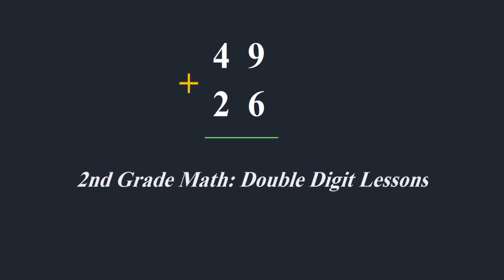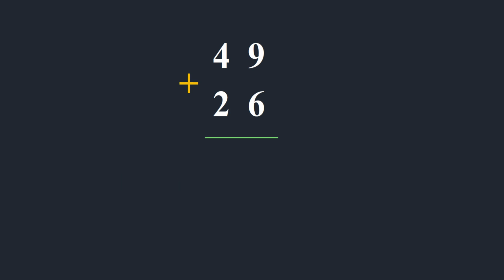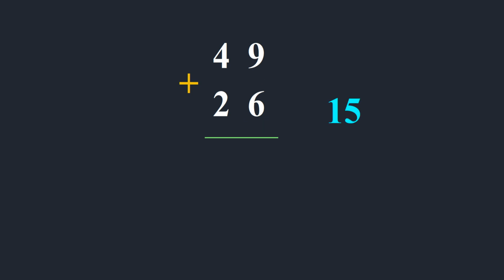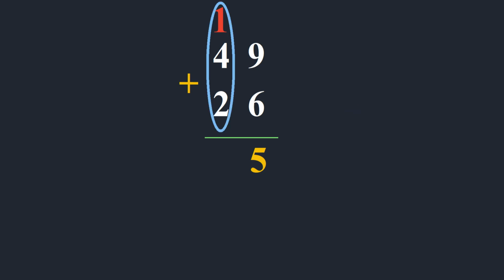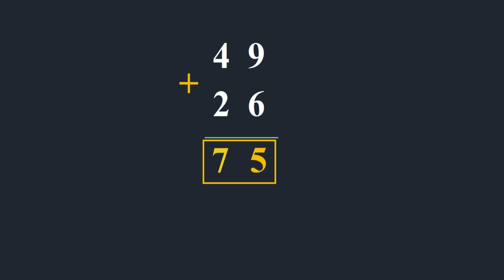How To Add 49 + 26 Step By Step For 2nd Grade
Help your 2nd grader master double-digit addition with this simple, step-by-step math lesson! In this video, we solve the addition problem 49 + 26 using the regrouping method (also known as "carrying"). We break down the process into easy-to-follow steps: adding the ones column first, identifying when to carry over a ten, and finally adding the tens column. This tutorial is perfect for 7 and 8-year-olds, parents looking for Common Core math help, or teachers needing a clear classroom visual. We use base-ten logic to explain why 49 + 26 equals 75 and provide tips for checking your work. Watch until the end to see the full breakdown of 49 + 26 and build your child's math confidence today!

How To Solve 49 + 26 Using Regrouping
How To Calculate 49 + 26 With Carrying
How To Master Double-Digit Addition With 49 + 26
How To Use Base Ten Blocks To Solve 49 + 26
How To Get The Correct Answer For 49 + 26 Fast
How To Explain 49 + 26 To A Second Grader
How To Add The Ones And Tens In 49 + 26
How To Solve 49 + 26 Without A Calculator
How To Use Place Value To Calculate 49 + 26
How To Teach Regrouping Using The Example 49 + 26
How To Work Out 49 + 26 For Elementary Math
How To Correctly Sequence The Steps For 49 + 26
How To Find The Sum Of 49 + 26 Easily
How To Verify Your Answer For 49 + 26
How To Avoid Mistakes When Adding 49 + 26
How To Draw A Place Value Chart For 49 + 26
How To Simplify Double-Digit Addition Like 49 + 26
How To Solve 49 + 26 Using Mental Math Strategies
How To Help Your Child With 49 + 26 Homework
How To Identify When To Carry In 49 + 26
How To Perform Vertical Addition For 49 + 26
How To Understand The Logic Behind 49 + 26
How To Solve 49 + 26 For 2nd Grade Math Tests
How To Use The Standard Algorithm For 49 + 26
How To Breakdown The Addition Of 49 + 26 For Kids
How To Get Better At Addition By Solving 49 + 26
How To Solve 49 + 26 Like A Math Whiz
How To Apply 2nd Grade Math Rules To 49 + 26
How To Solve The Double-Digit Challenge 49 + 26